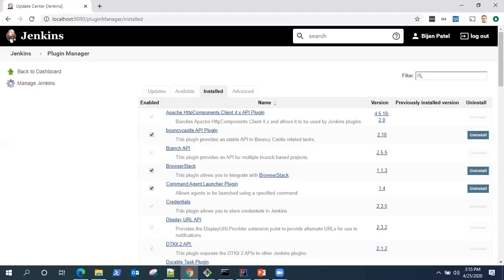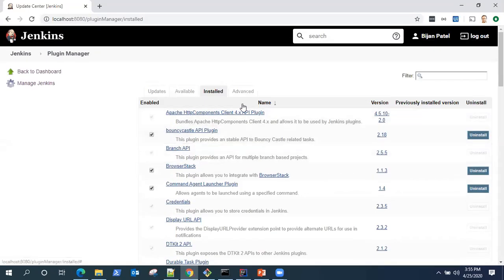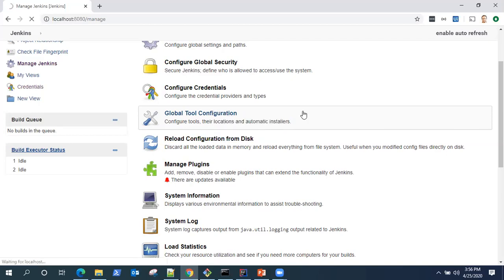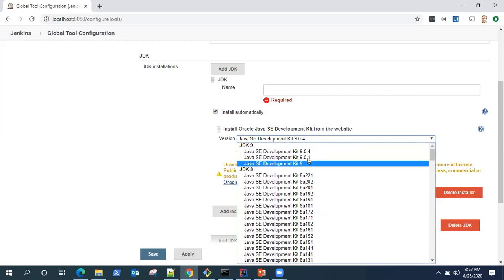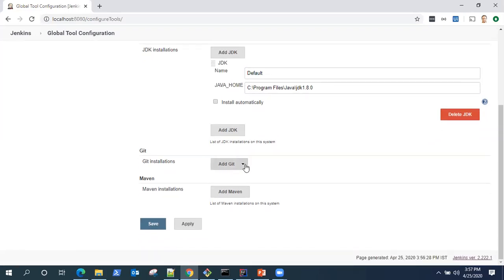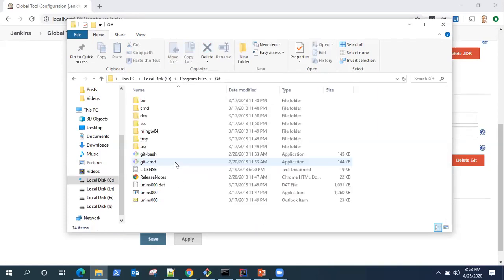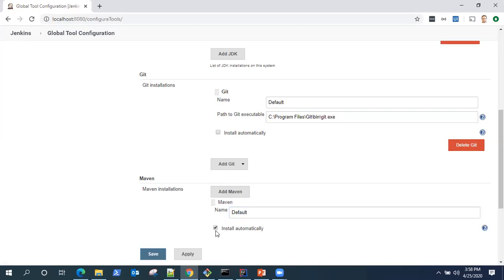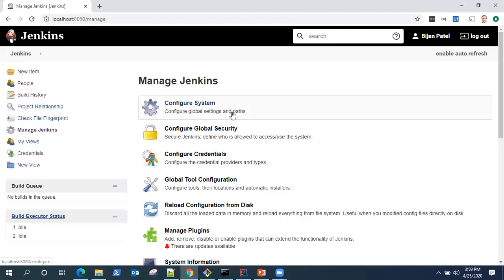Jenkins Tutorial - Configure different tools like Maven, Git and Java in Jenkins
Learn how to configure different tools like Maven, Git and Java in Jenkins. Following will be covered in this video:
- Manage Jenkins
- Global Tool Configuration
- Configure Maven
- Configure JDK
- Configure Git